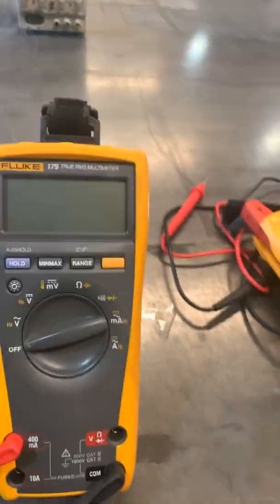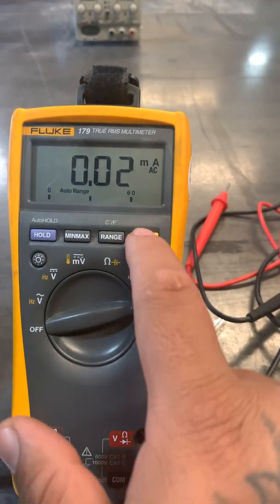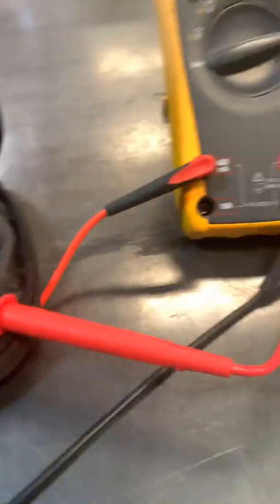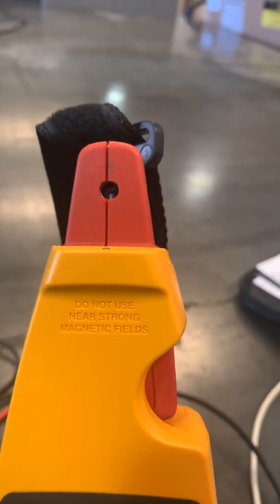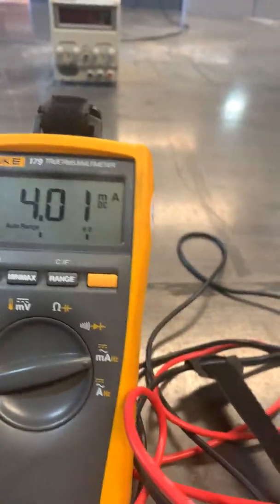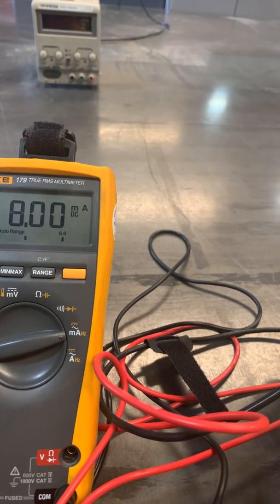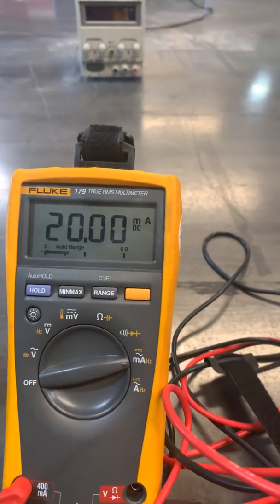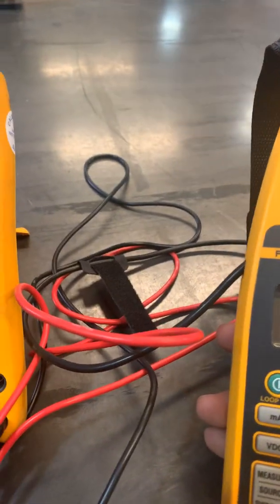Fluke 773 Simulate 4-20ma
Quick 4-20ma troubleshooting for beginners 🤷🏻‍♂️